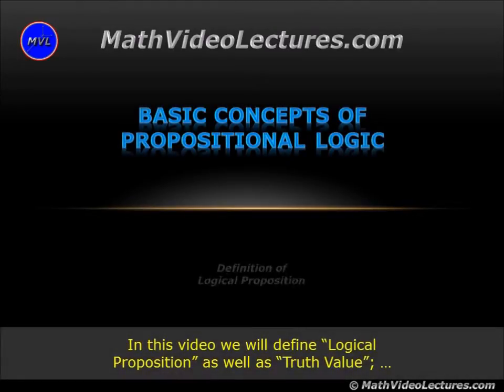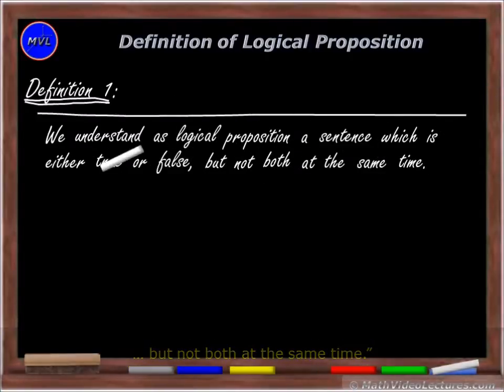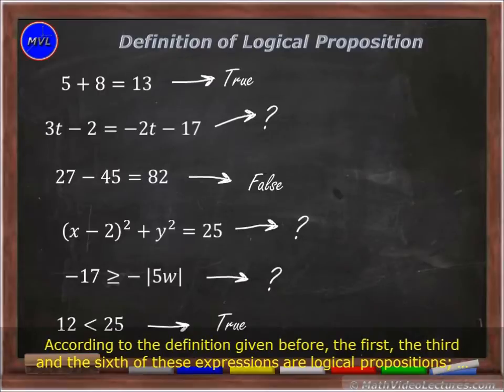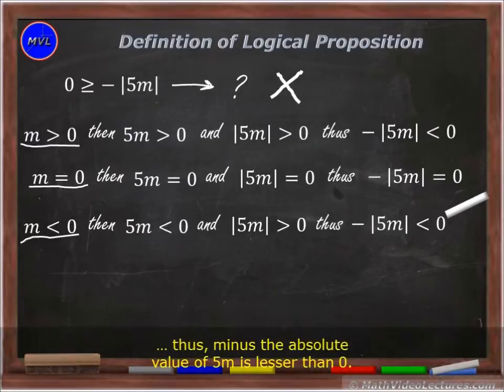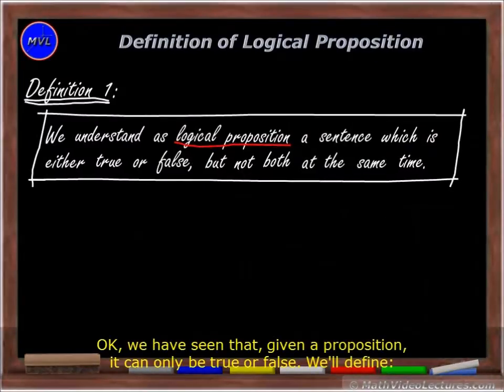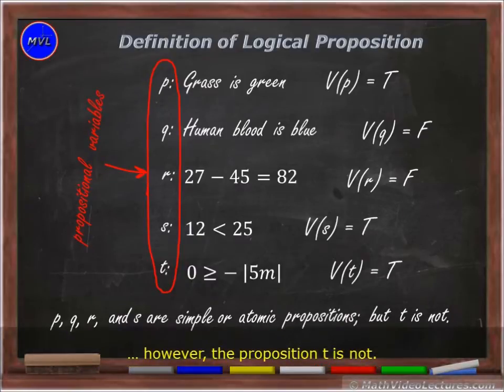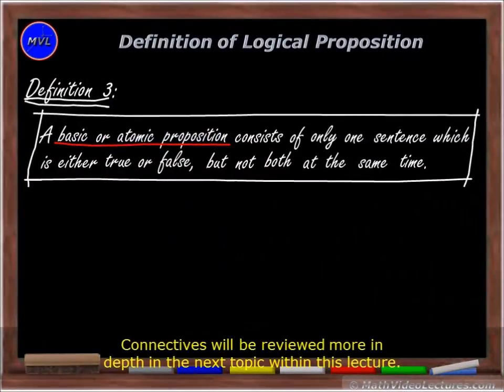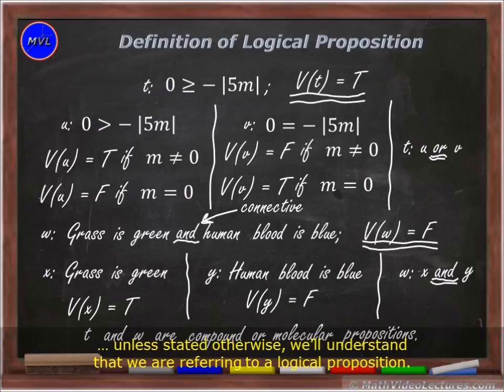Definition of Logical Proposition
Basic Concepts of Propositional Logic
Part 1. Definition of Logical Proposition

In this video, the definition of "logical proposition" is given, along with the definition of "truth value"; then the video makes a distinction between "simple or atomic propositions" and "compound or molecular propositions".

The video also talks briefly about "propositional variables" and introduces "logical connectives", although connectives will be reviewed in more detail in Part 2 of Basic Concepts of Propositional Logic.

Visit http:MathVideoLectures.com, where you'll find much more related to math.